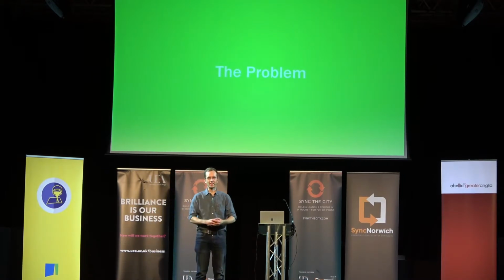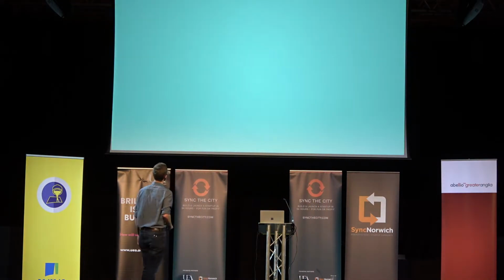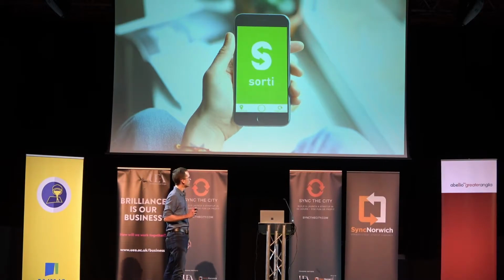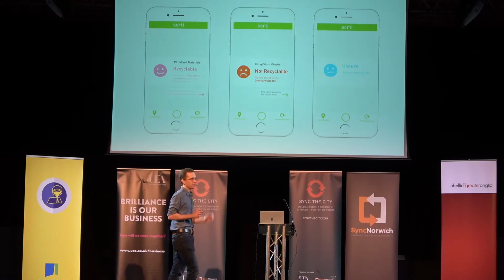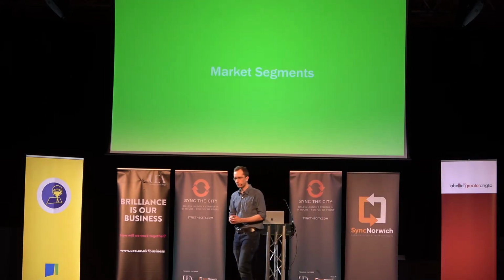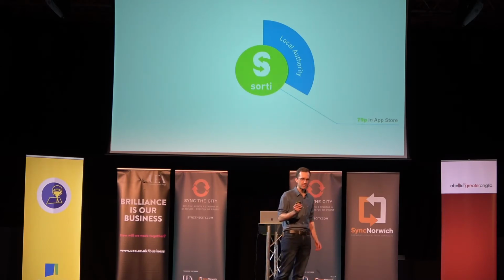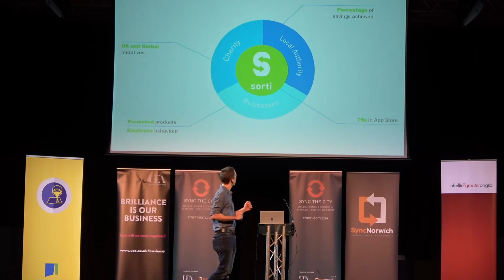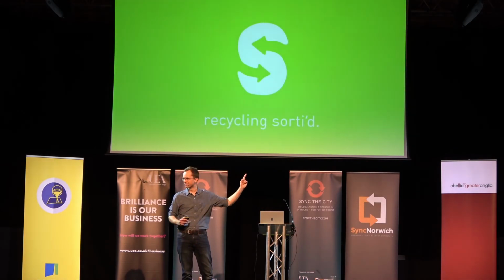Sorti – Know it. Bin it. Love it - 5 Minute Pitch Sync The City 2018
"Bringing Norwich's Developers & Entrepreneurs together!"